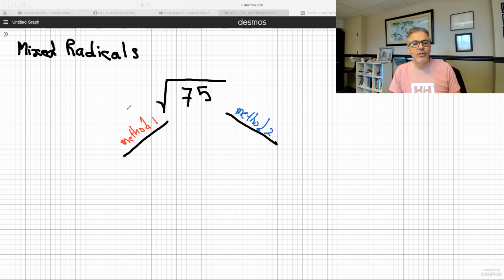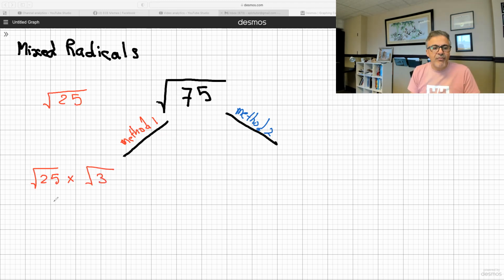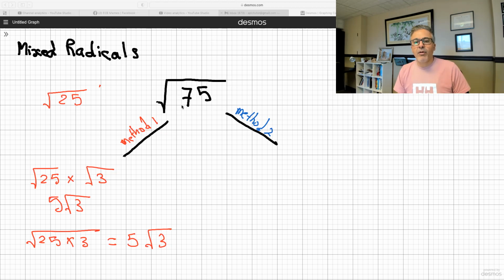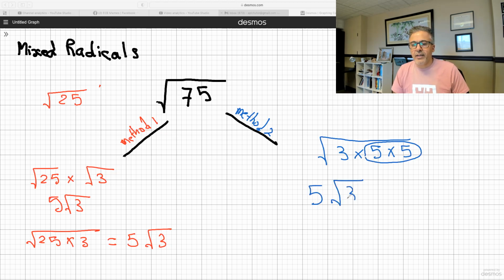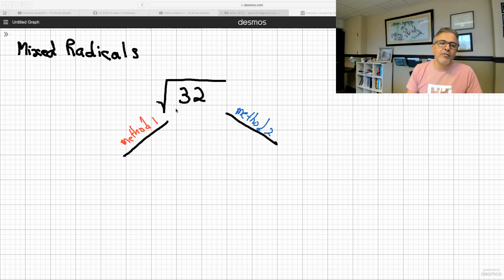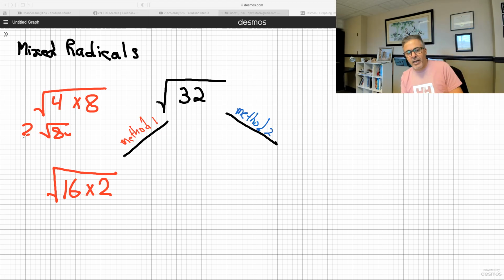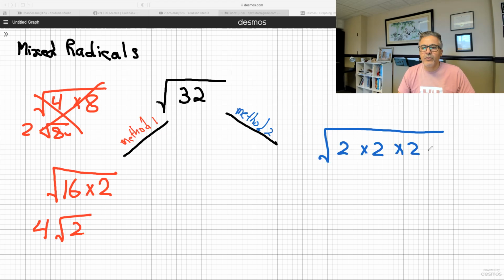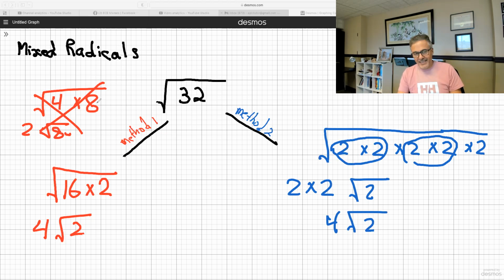Converting to mixed radicals. Two methods.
Grade 11 Precalculus.
- Changing to a mixed radical.